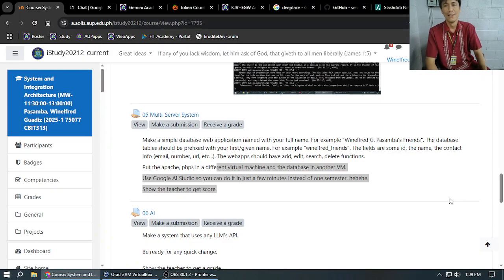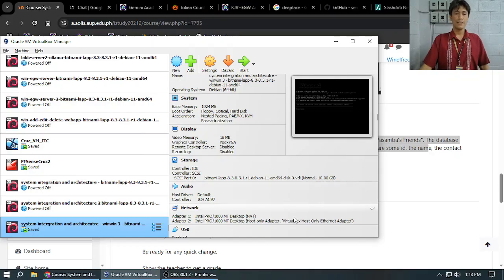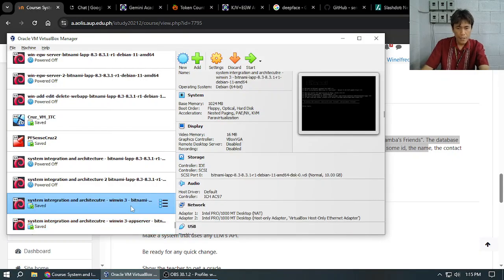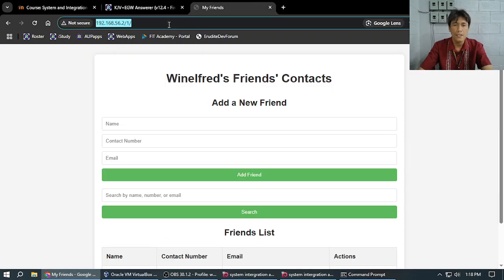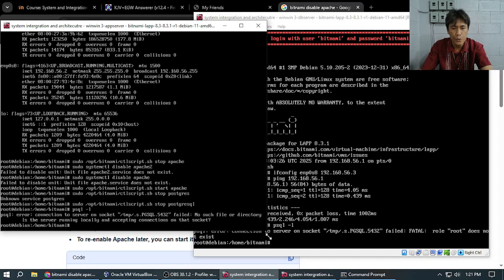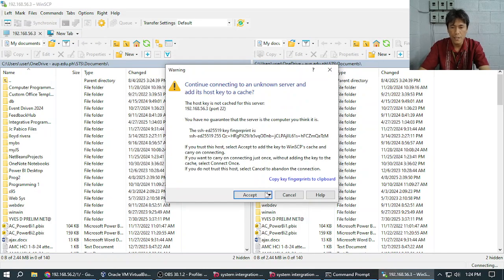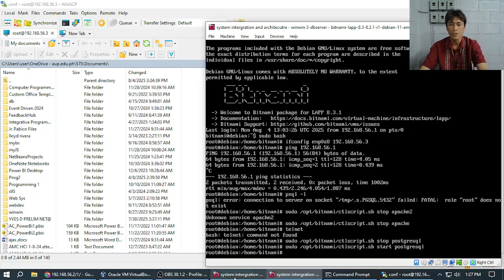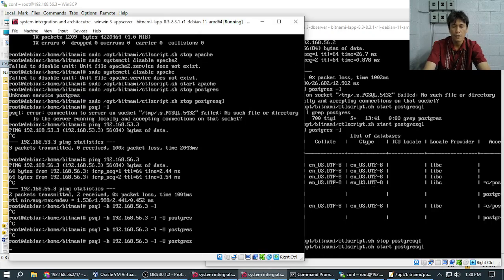two servers part 1 2025 08 06 13 09 34